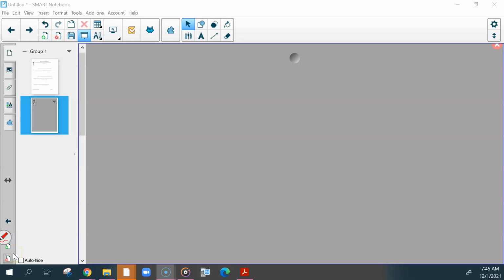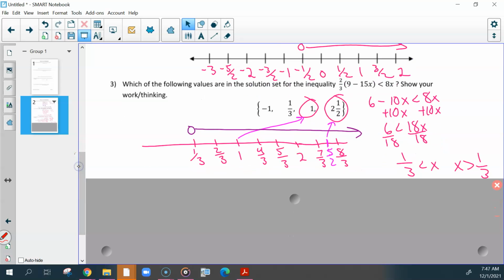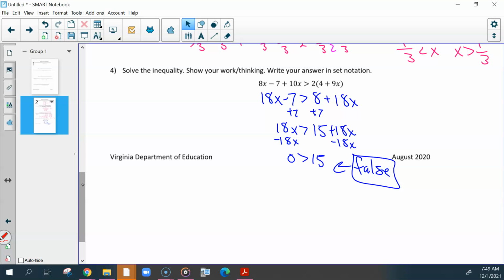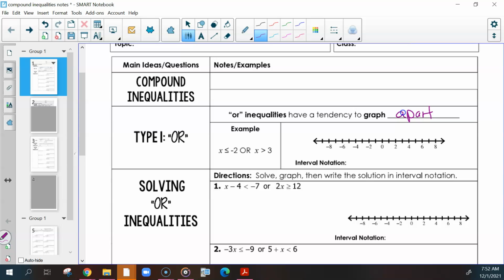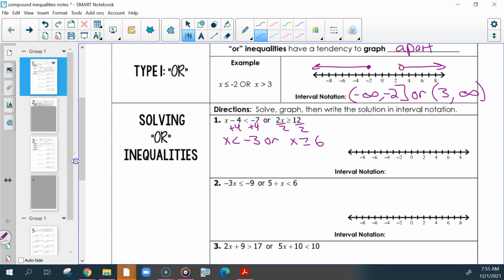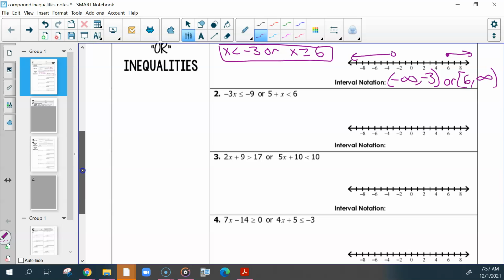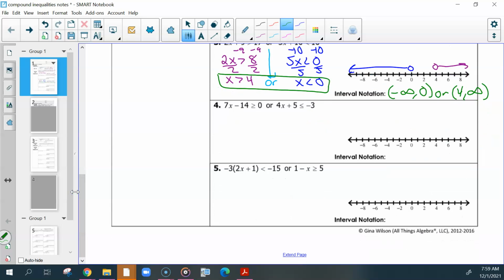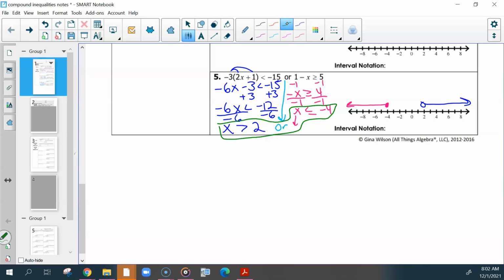AFDA 1st 12-1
We went over the quick check on solving multi-step inequalities. We then started solving compound inequalities. We talked about "or" inequalities and how they are solved & graphed.